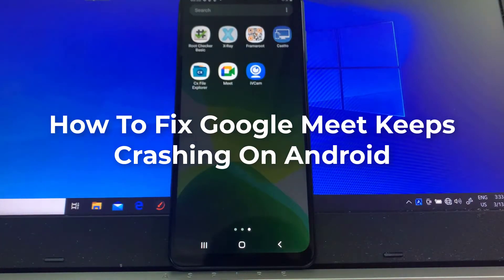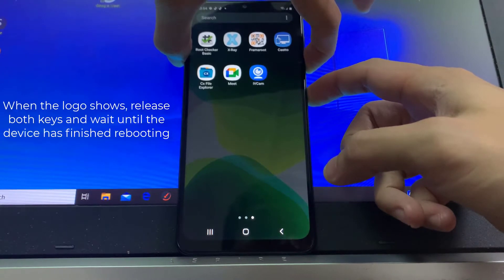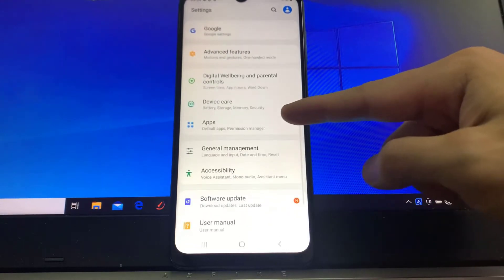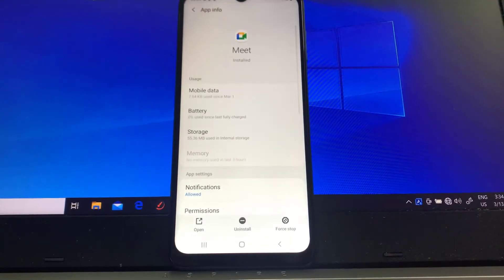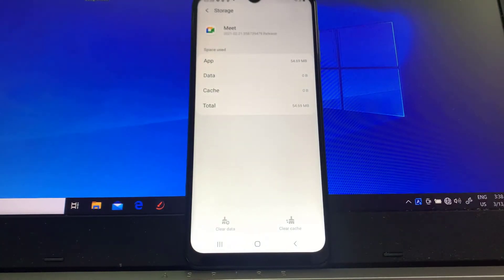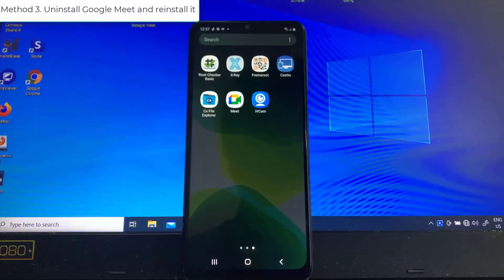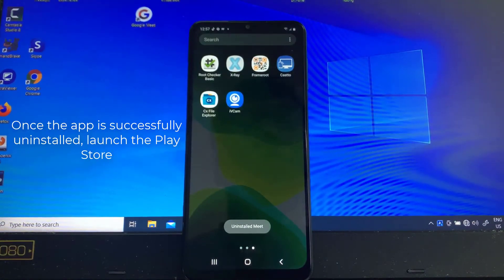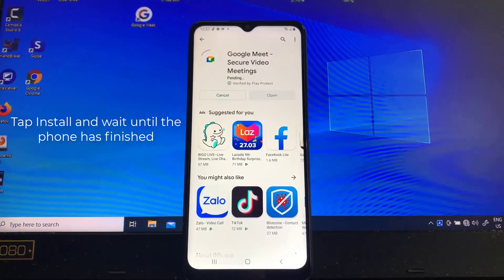FIX: Google Meet Keeps Crashing On Android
This video will show you how to fix Google Meet Keeps Crashing issues on Android phone. Here are the steps:
Step 1. Force restart your phone
Step 2. Reset Google Meet
Step 3. Uninstall Google Meet and reinstall it